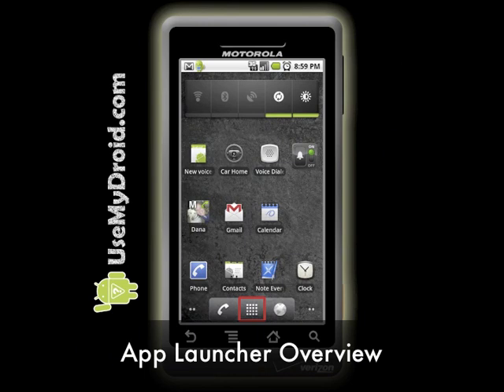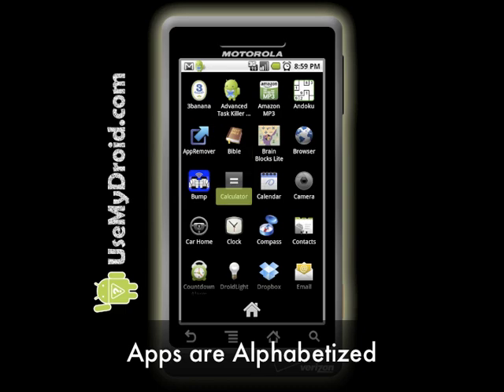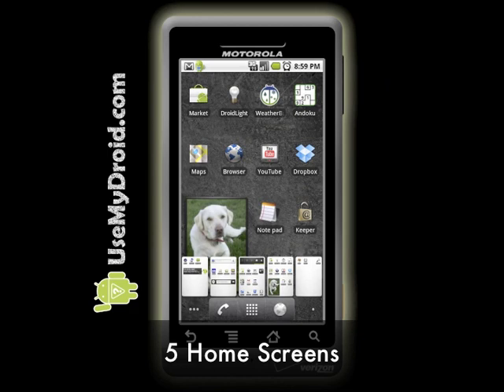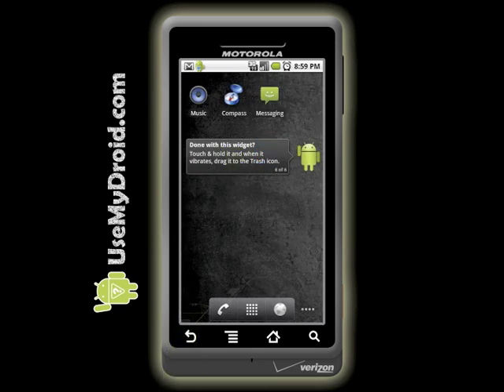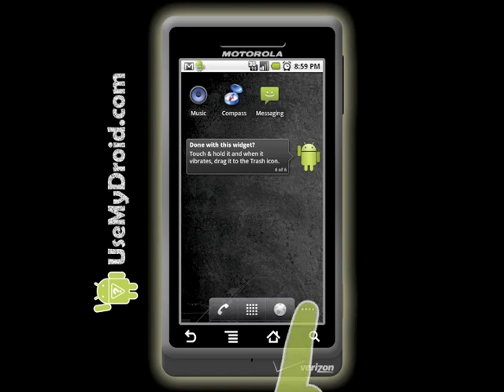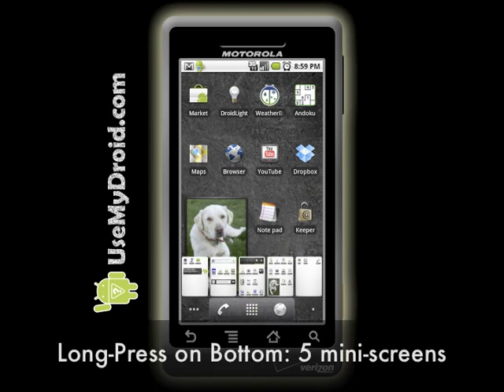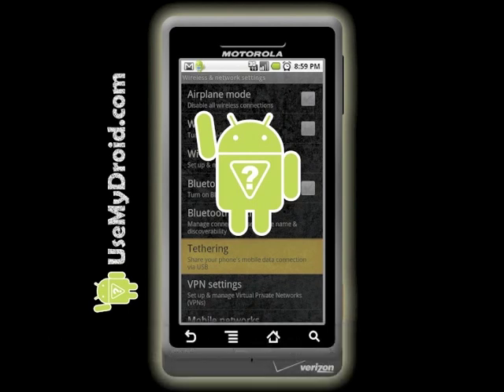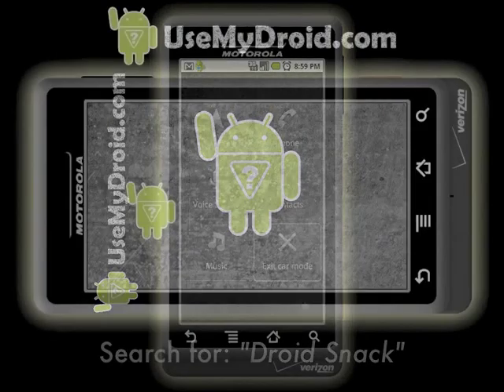App Launcher - Droid Home Screen - 2.2 Droid Snack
App Launcher and Droid Home Screen - 2.2 Droid Snack video This quick Droid Info Snack video tutorial gives a quick overview of Android 2.2 App Launcher and Droid Home Screens.

This is a Droid Snack or excerpt of some of our longer more in-depth Droid Phone Tutorials that show you How To get the most out of your Droid Phone.

Find more Quickies like this one by searching for "Droid Snack" or visit our or our YouTube Channel "UseMyDroid"

Crisp, Clean, Easy to Follow, Easy to Learn Droid Phone Tutorials... get Droid Help here!